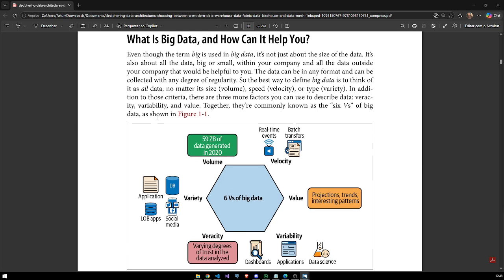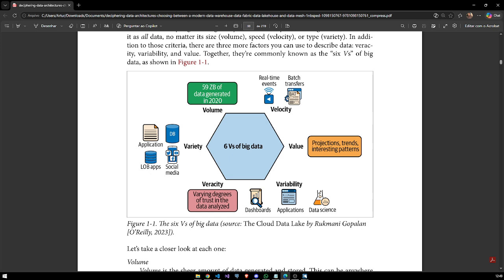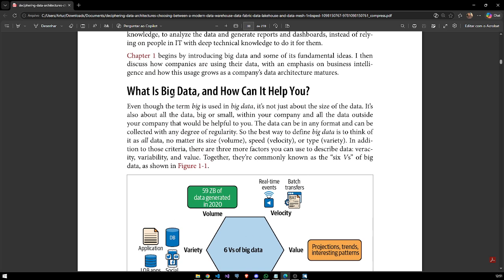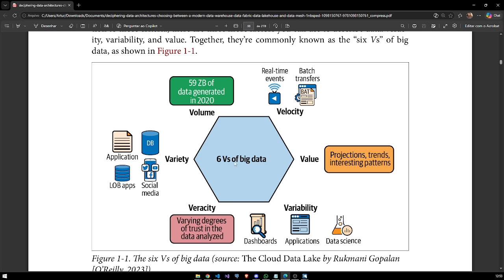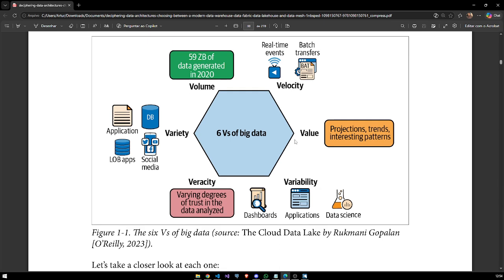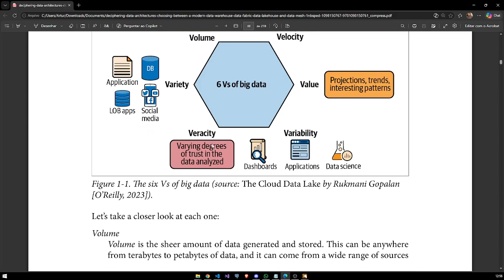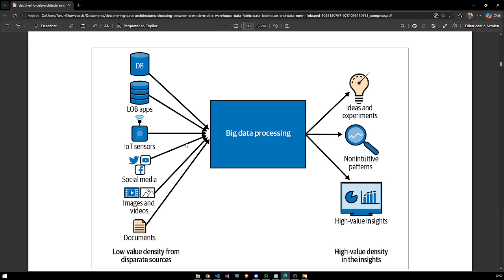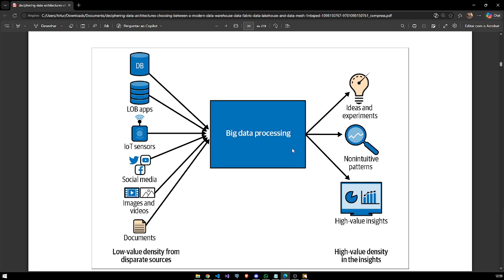The 6 V’s of Big Data Explained (From Deciphering Data Architectures)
📄 Description:
Want to truly understand Big Data beyond the buzzwords? In this video, we break down the 6 V’s of Big Data—a fundamental concept highlighted in Deciphering Data Architectures: Choosing Between a Modern Data Warehouse, Data Fabric, and Data Lakehouse by James Serra.

You’ll learn how Volume, Velocity, Variety, Veracity, Value, and Variability shape modern data systems and influence architectural decisions in today’s data-driven world.

Whether you're transitioning into Data Engineering, working with analytics, or designing scalable data platforms, this video will help you connect theory with real-world applications.

📚 If you're studying modern data platforms or preparing for your next career step in data, this is a must-watch.